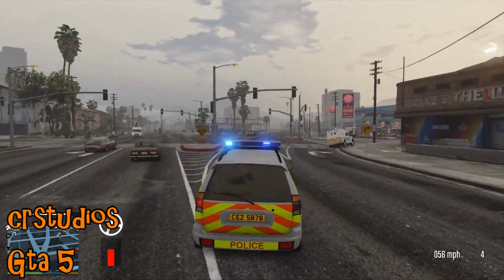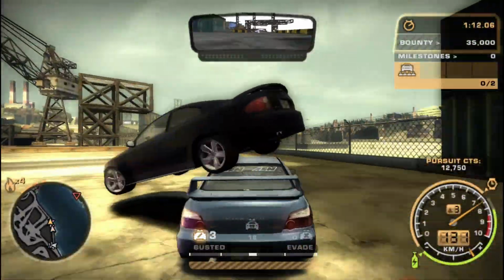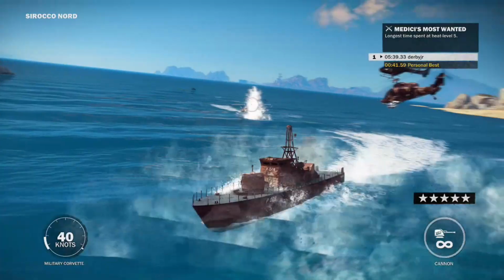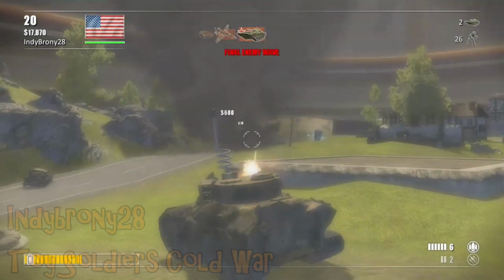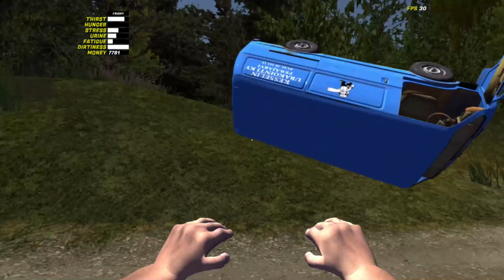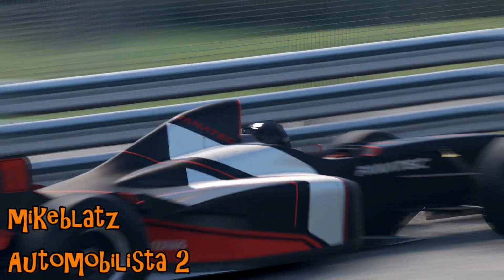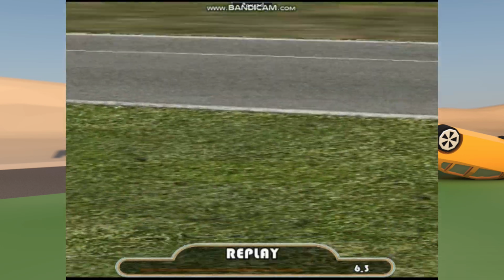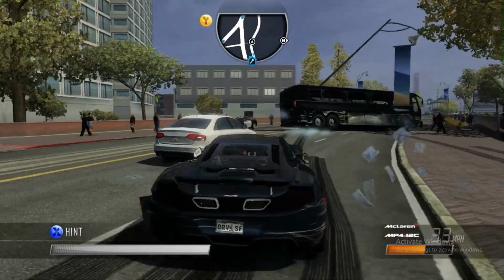FailRace Episode 312 - The FailRace Police Department Are At It Again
The FailRace police department are back at it again, causing all sorts of mayhem, and we witness one of the greatest shots of all time.